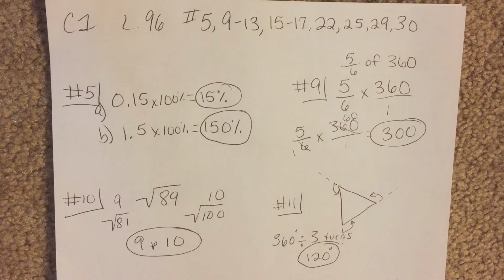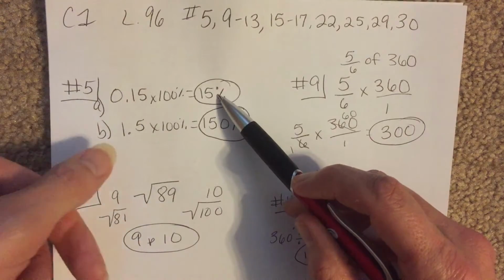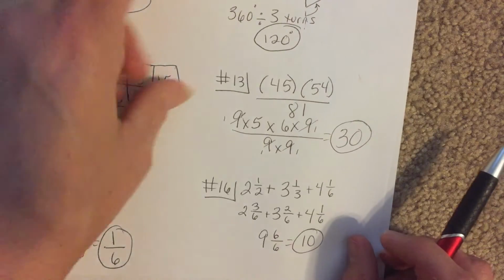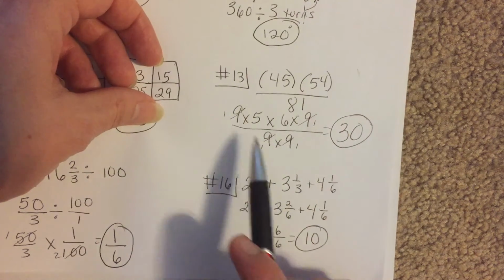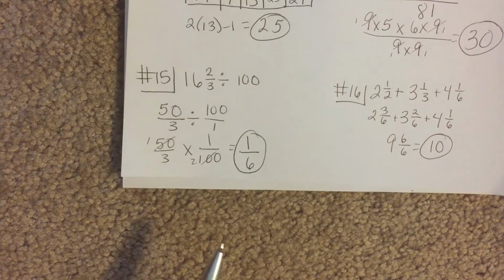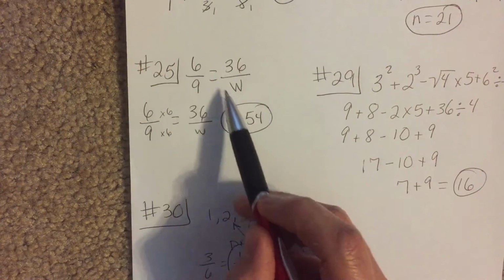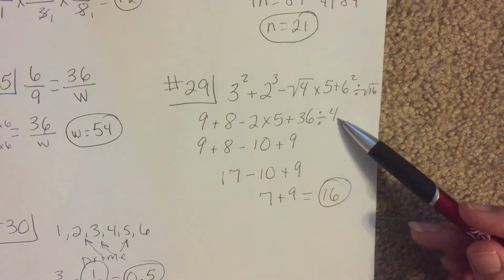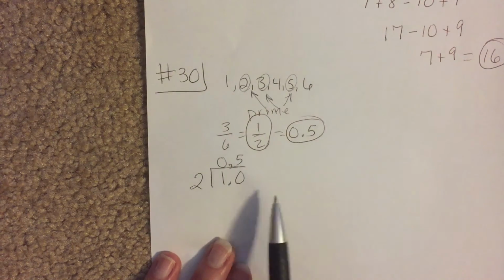6th math check L96